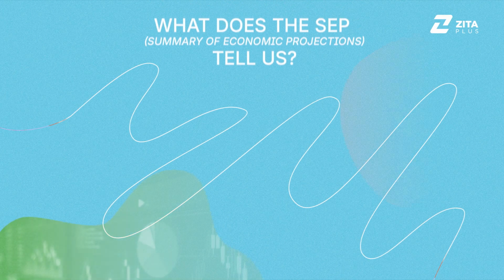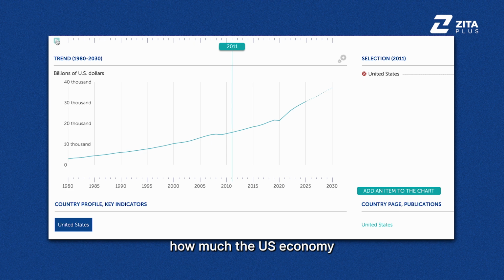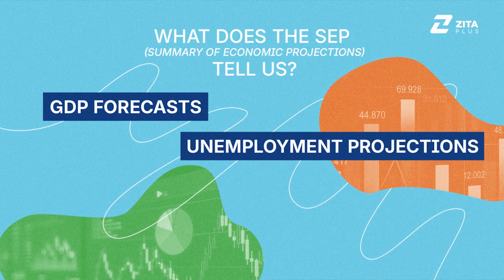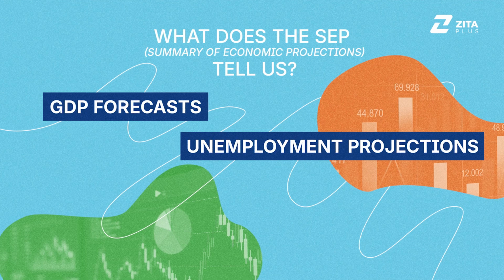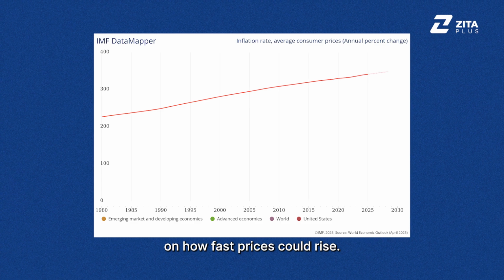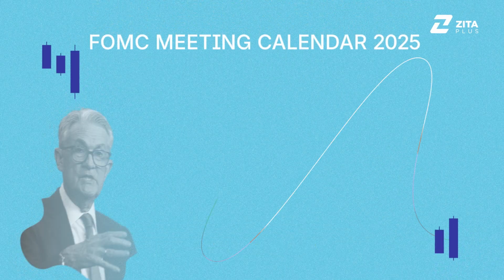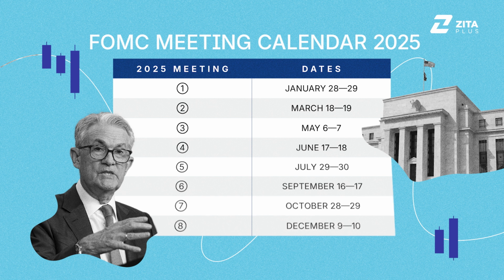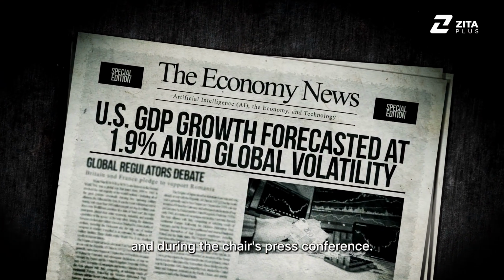YOUR 2025 FOMC PLAYBOOK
From rate decisions to dot plots, we break down the Fed's full schedule, explain the SEP, and show how each meeting can move the markets.
📅 Save the key dates. 🎯 Trade with context.
🎥 Get the insights you need.